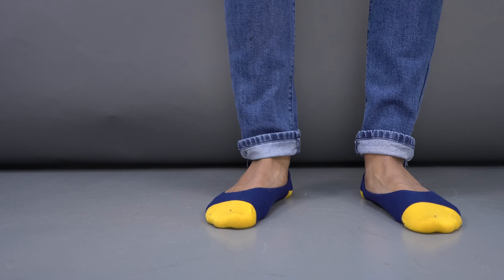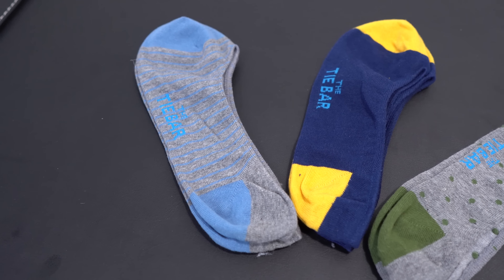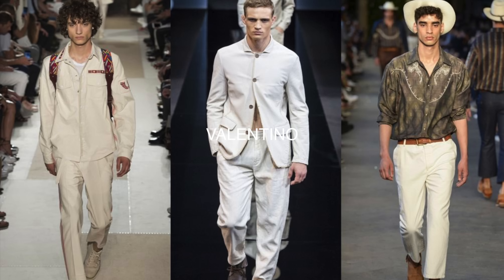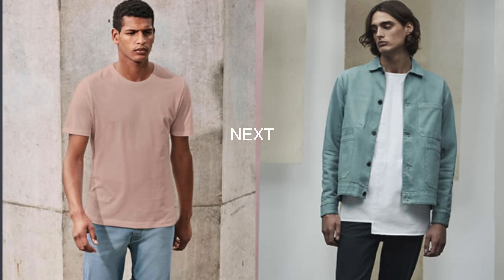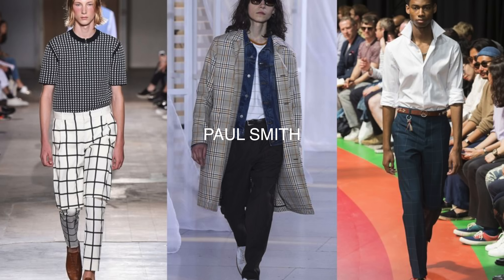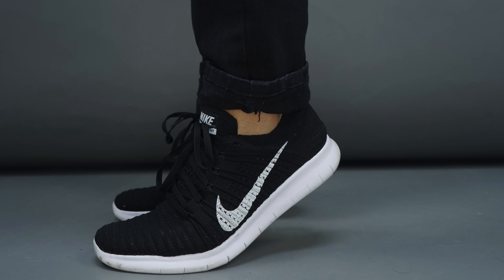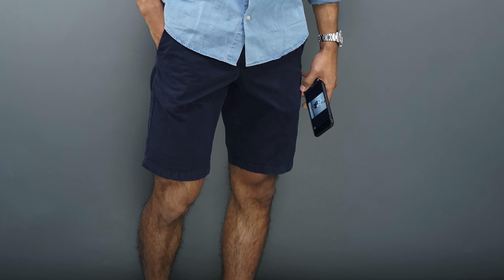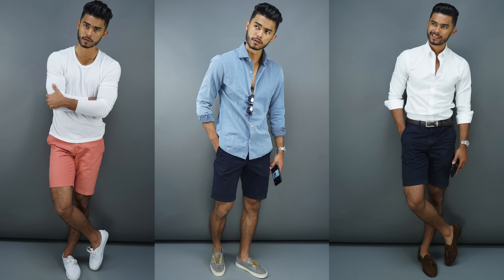7 Men's Style Trends For Summer